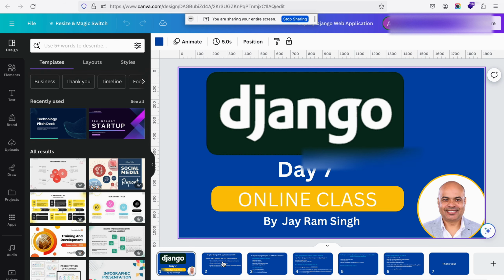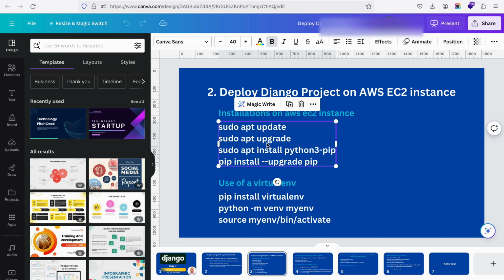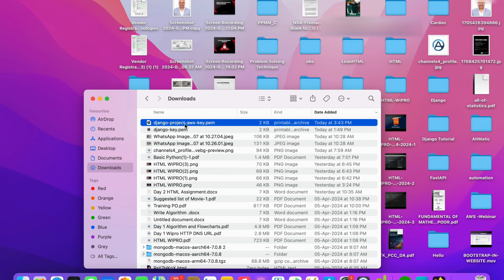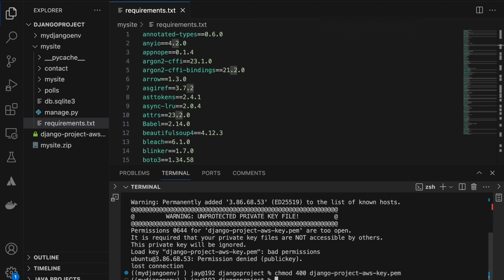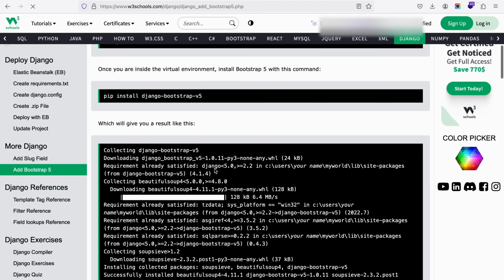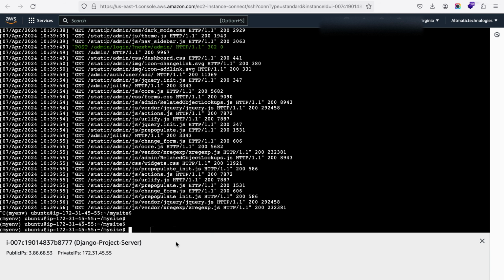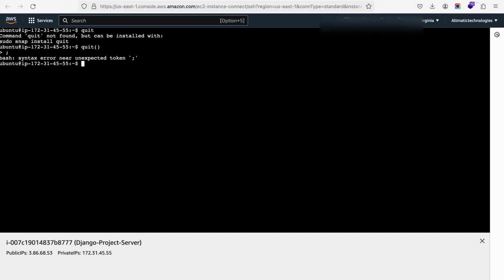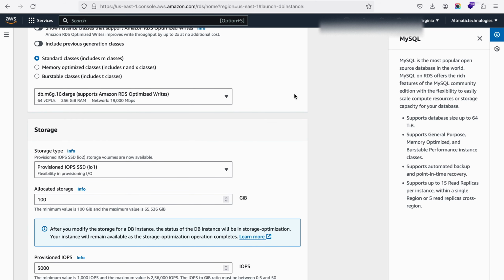Deploy Django Project on AWS EC2 | Online Class | How to Deploy Django Project on AWS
In this tutorial, we are going to learn how to deploy Django project on AWS EC2 instance